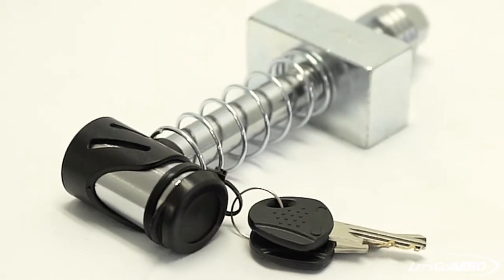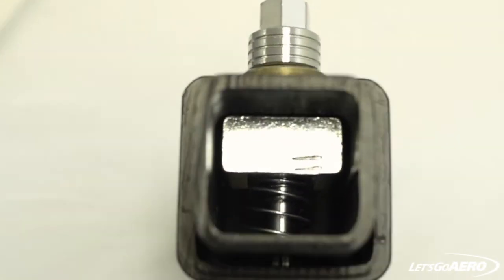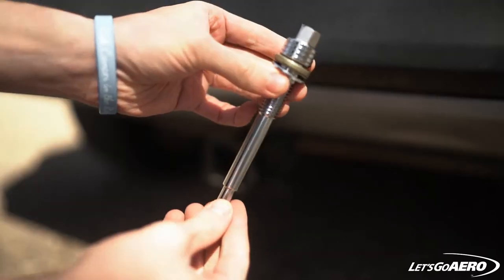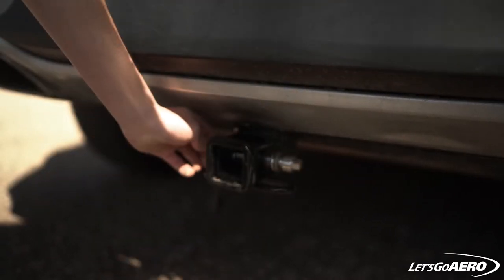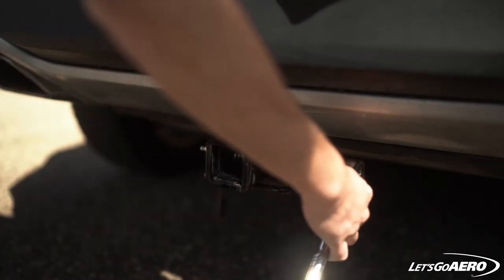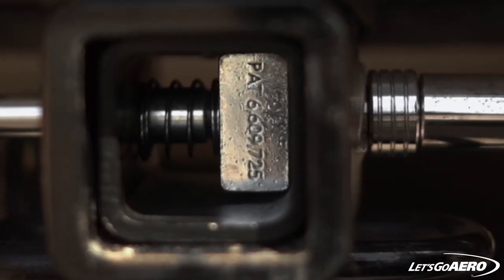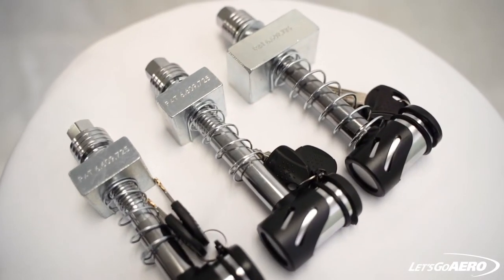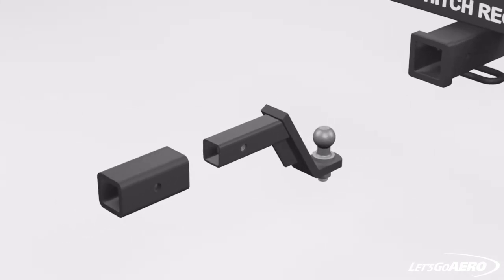Silent Hitch Pin: How it Works- SHP2040, SHP2040XL, & SHP2040XXL The Noise Free Hitch Pin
Technology Overview of Let's Go Aero's Silent Hitch Pin® Models SHP2040 and SHP2040-XL.

The Silent Hitch Pin provides Safe & Silent Towing™ for hitches by removing all motion in the hitch for a stabile distraction-free towing experience.